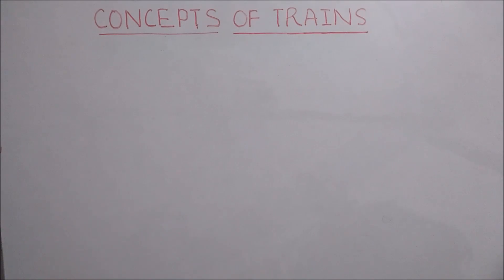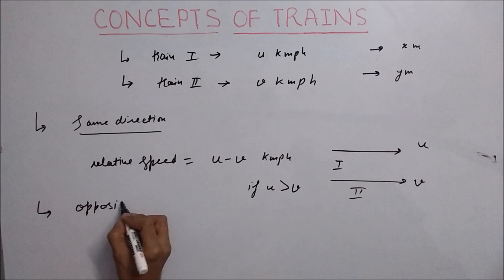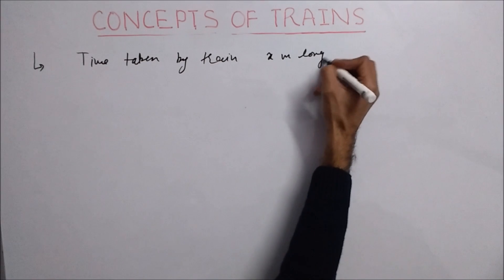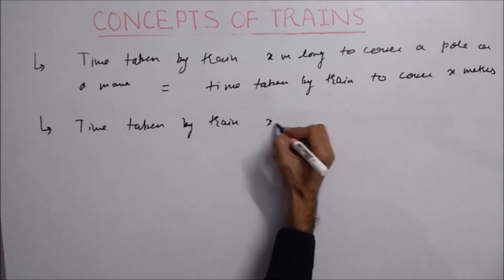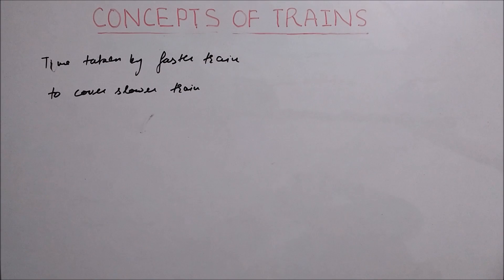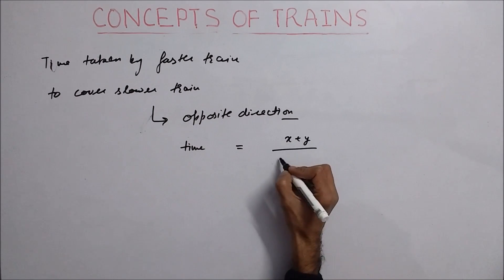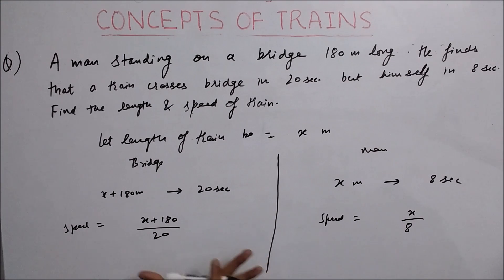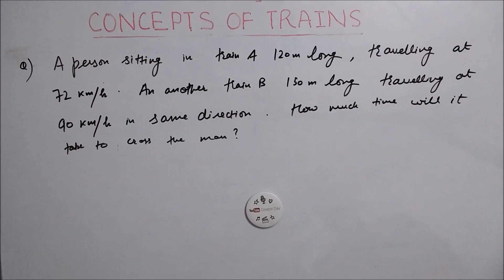Trains- Concepts and Tricks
This is the short tricks for solving trains questions which usually come in SSC CGL, IBPS and other competitive exams. In SSC CGL exam you can find one or two Trains- Concepts question but in IBPS exam you may find 1 question. By using these short trick you can solve Trains- Concepts question very quickly and easily.